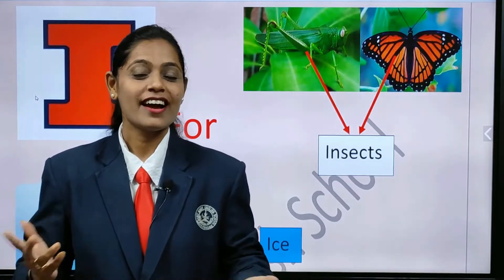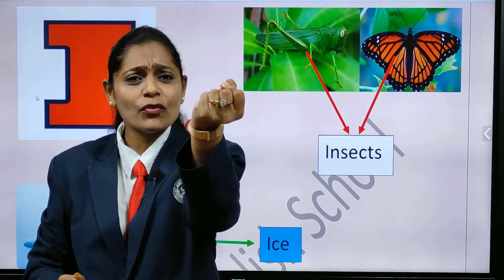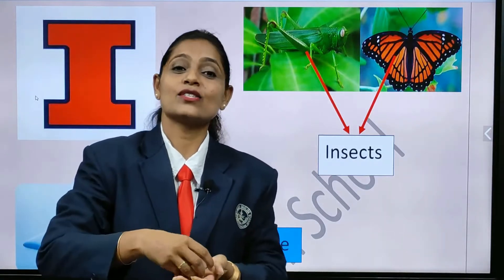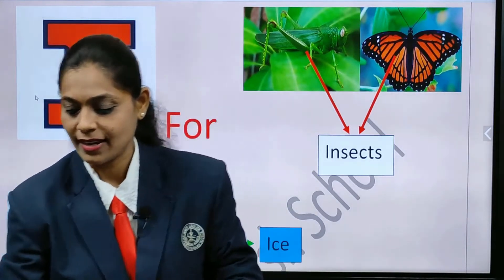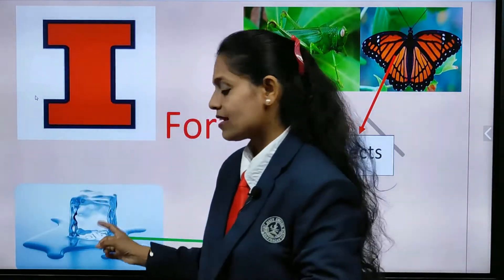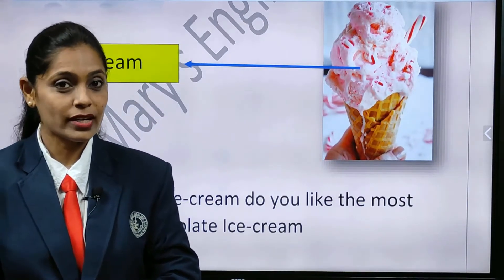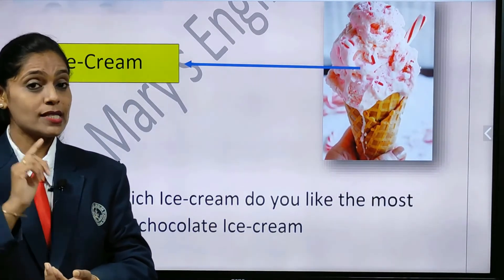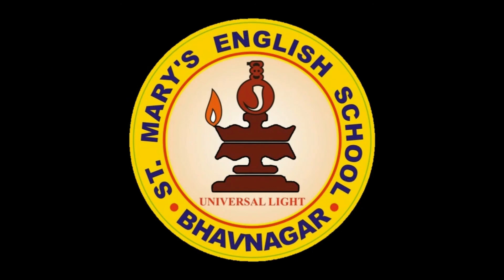'I' Alphabet ENGLISH Oral Lesson9 Nursery by Monica Braganza